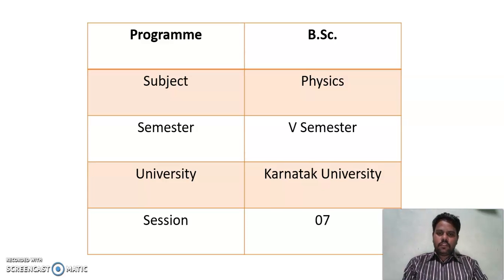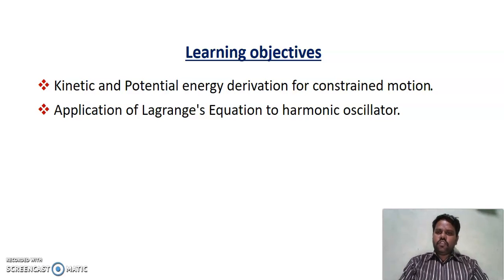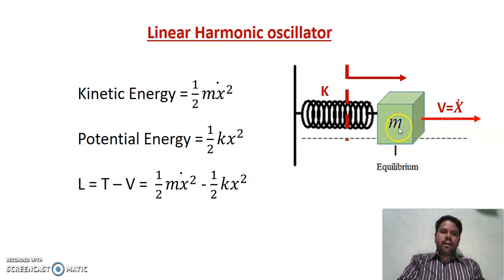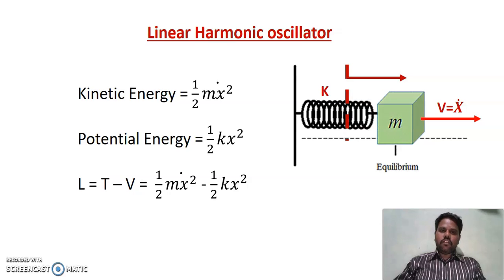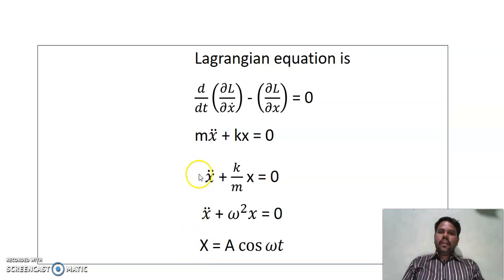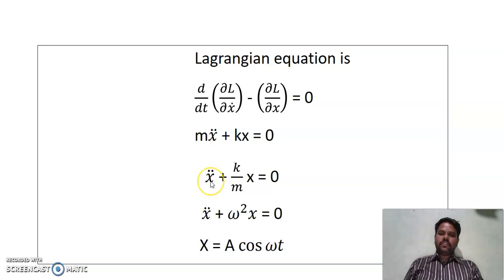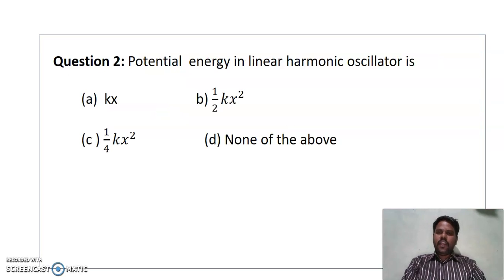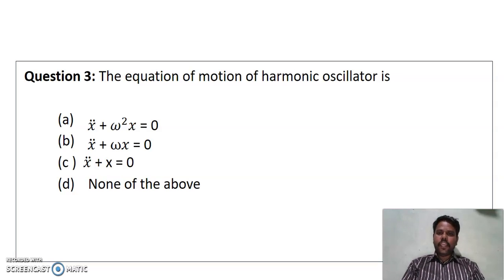V Semester Session 7 KUD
Classical Mechanics- Applications of Lagrange's equation for Linear Harmonic oscillator